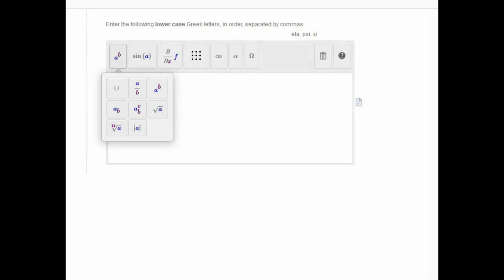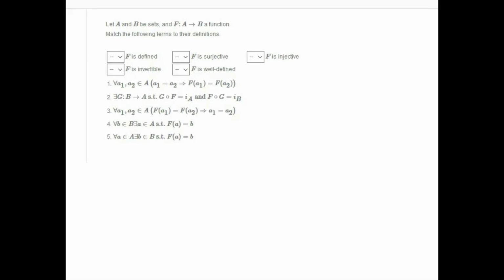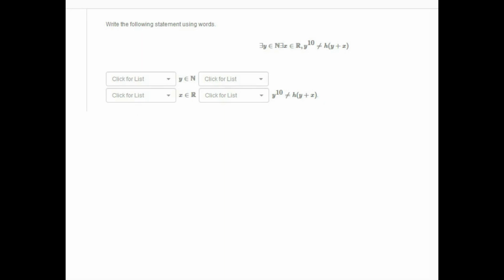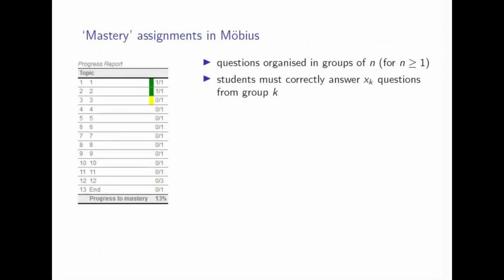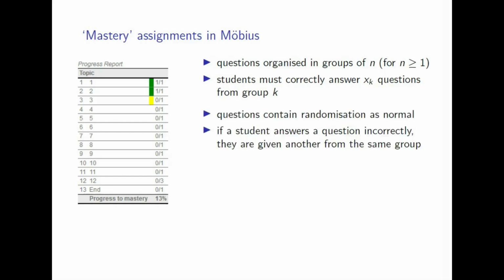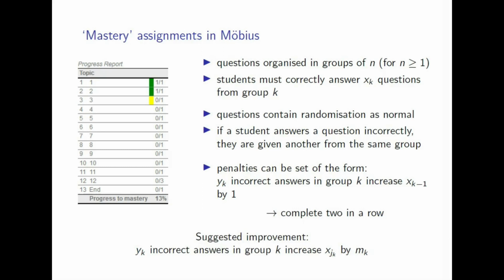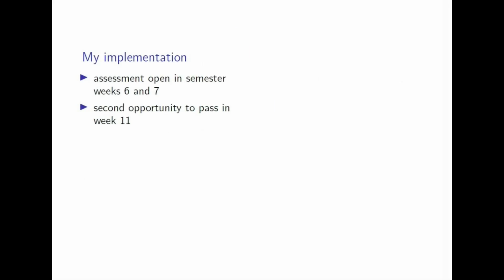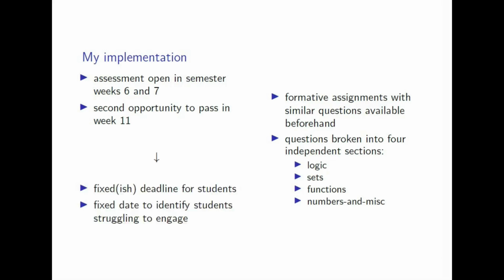Assessing mastery of introductory pure maths using Möbius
A talk delivered by Jessica Banks, University of Liverpool, at EAMS 2020.

Abstract:

I will demonstrate some auto-graded questions I created to test introductory material in pure mathematics, such as logic and functions. I will then describe how these were combined using the 'mastery assignment' in Möbius to create a pass/fail assessment for first-year mathematics undergraduate students.